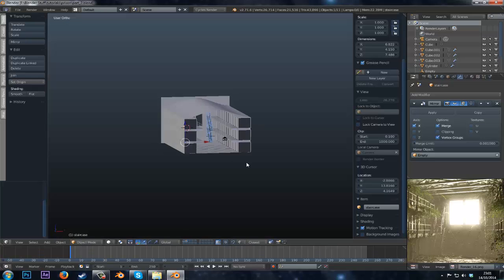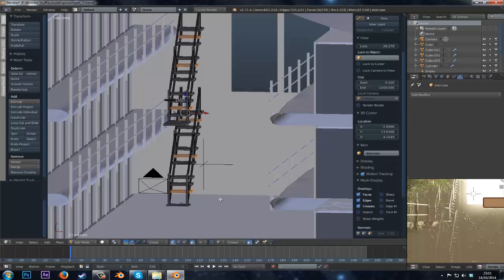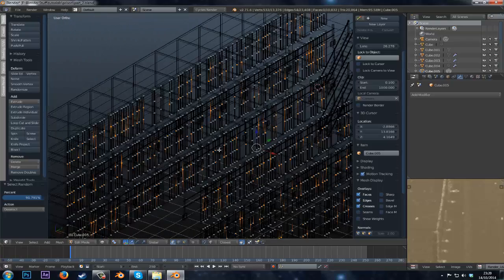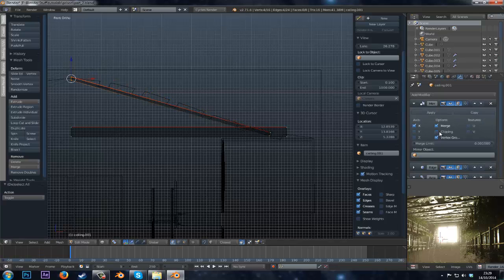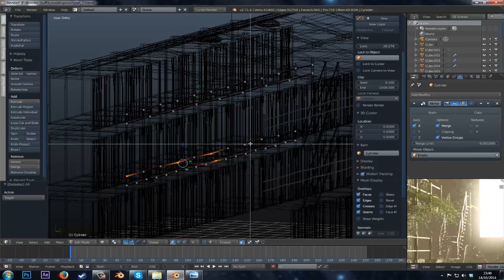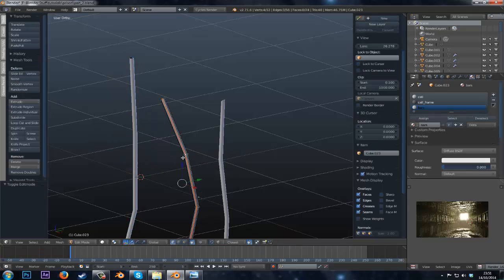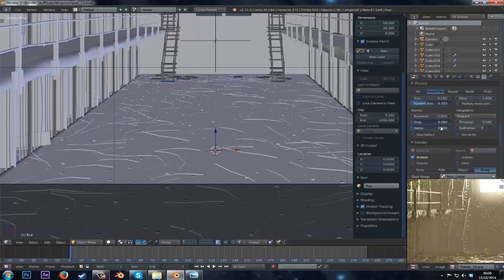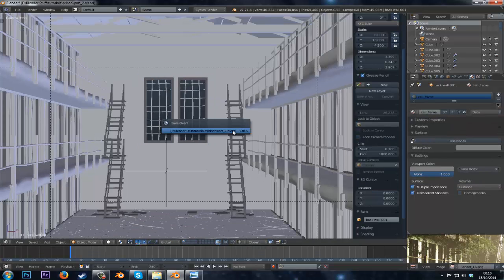[HD] Creating a Run-Down Prison in Blender (PART 2/6)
In this part, I'll be adding in the details to the geometry in the scene, excluding Ivy which comes in a later part.

Part 5 - Ivy (coming soon)
Part 6 - Rendering (coming soon)